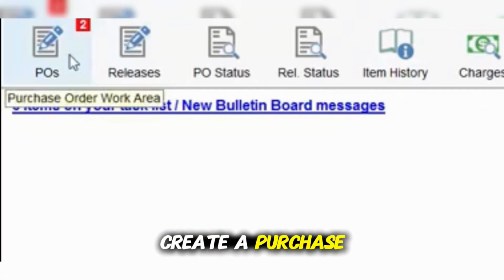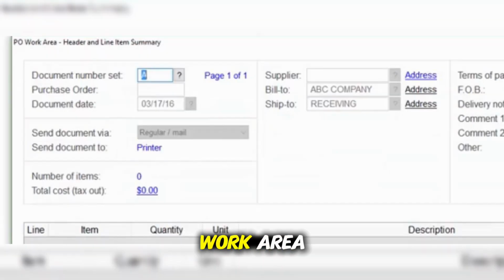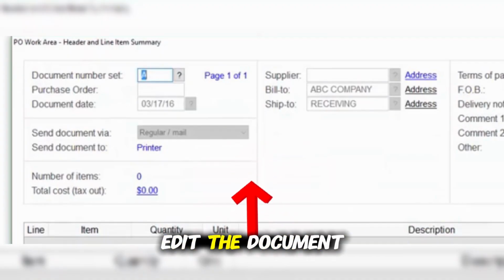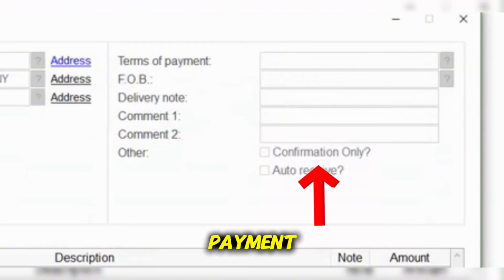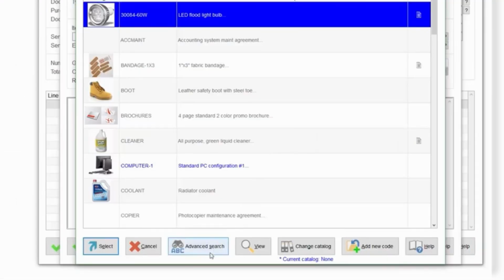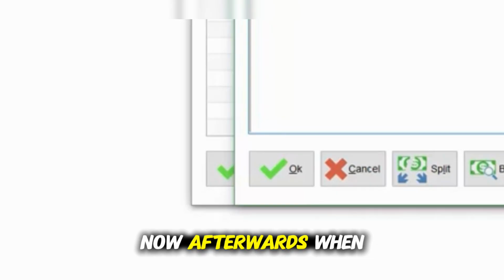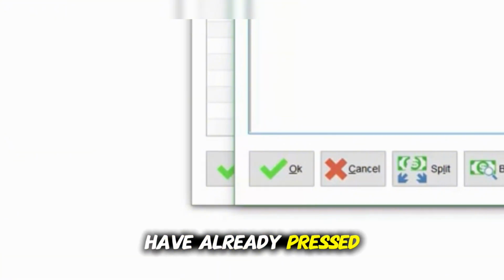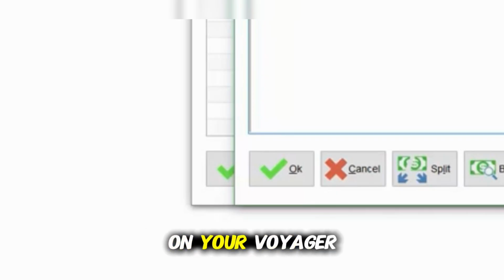How to Create a PO in Yardi Voyager (Updated 2026 Guide)